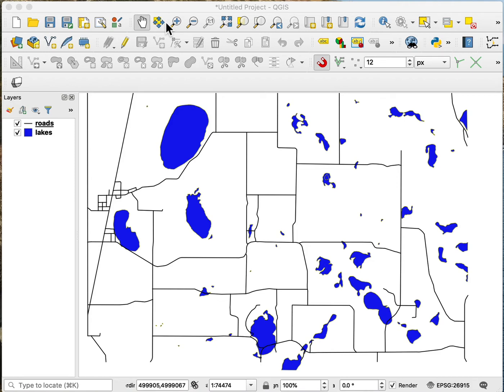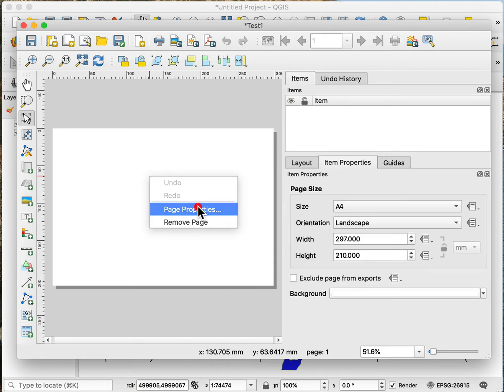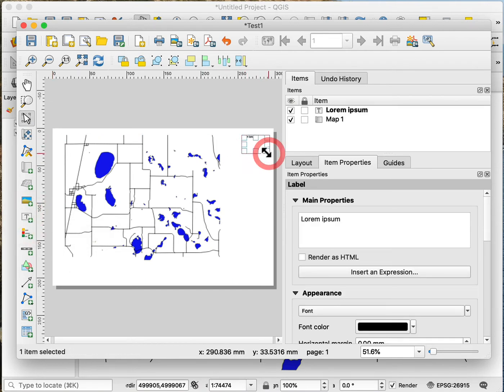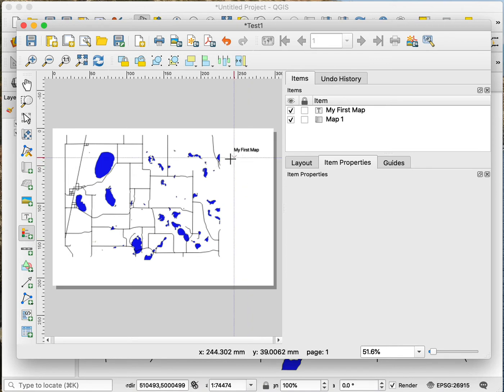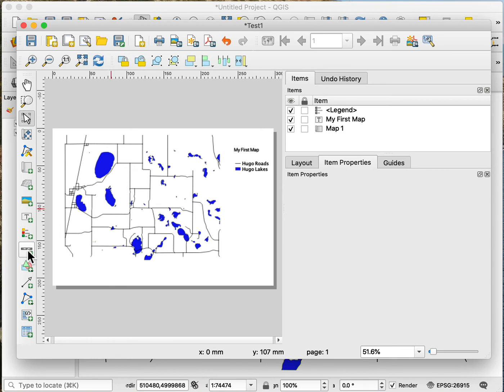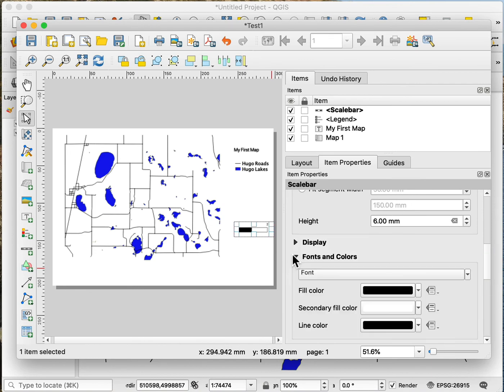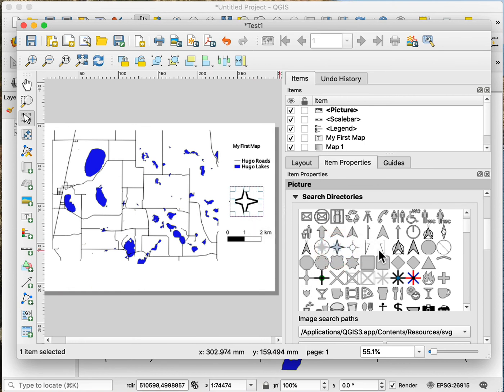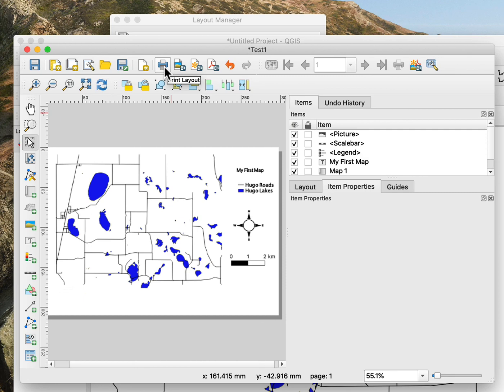QGIS3x Basic Layout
Create a map and export as a pdf or print
This created with 3.4 long term release